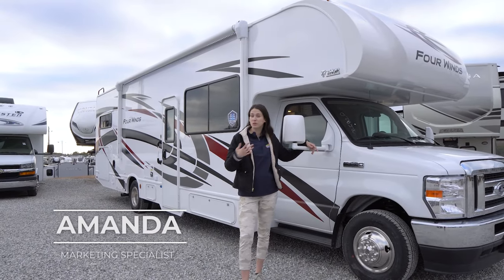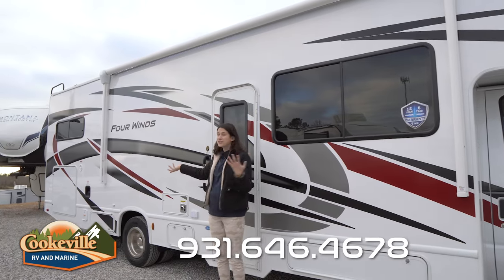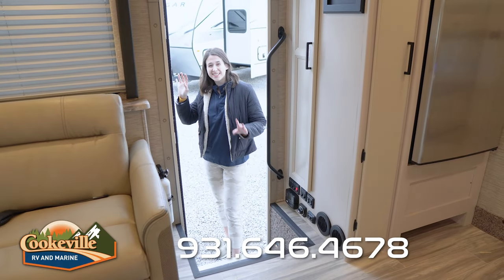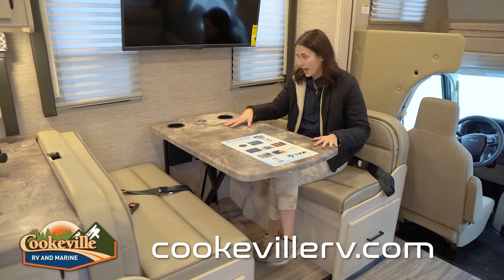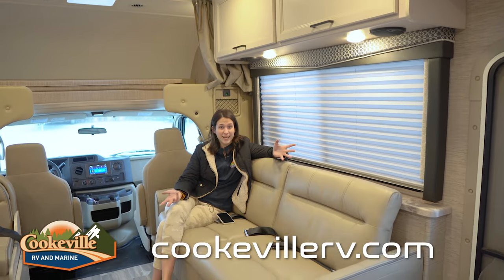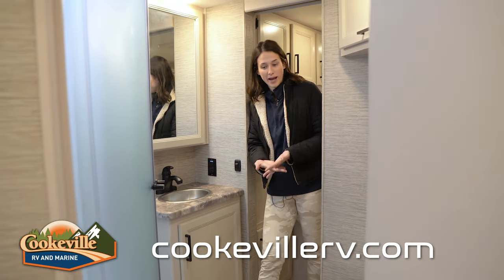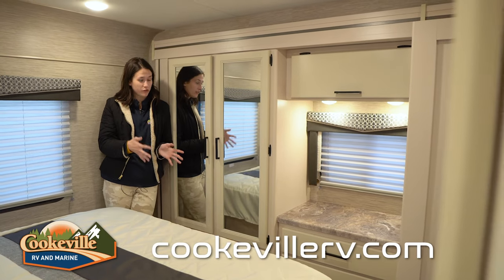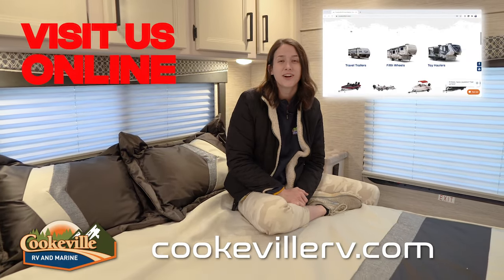NEW 2023 Thor Motor Coach Four Winds 31EV | Walkthrough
Let's take an in-depth look at this 2023 Thor Motor Coach Four Winds 31EV!